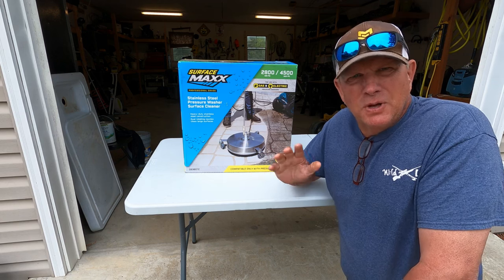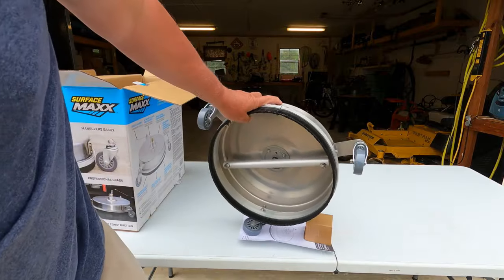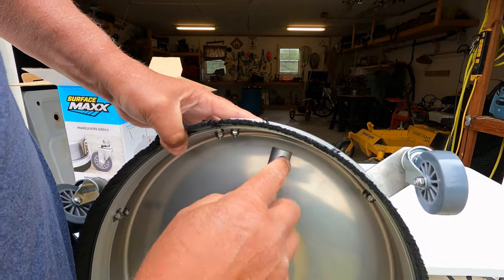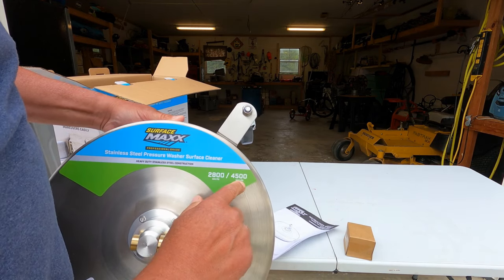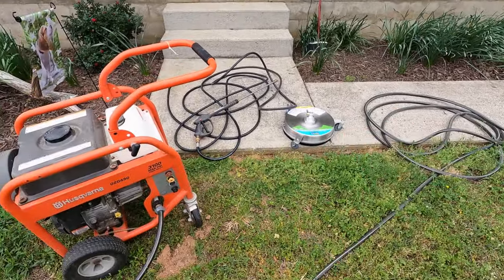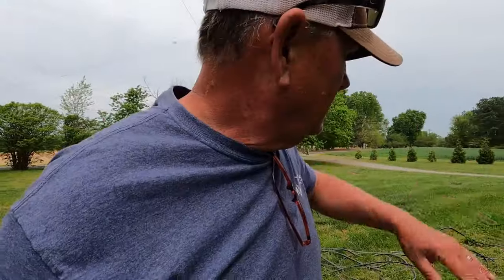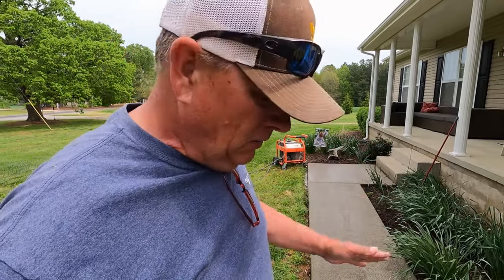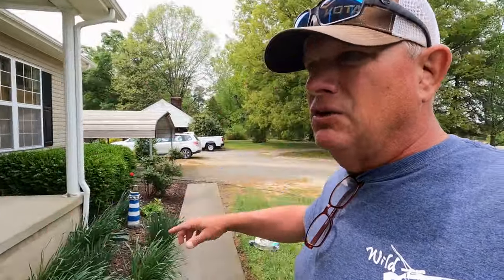The Ultimate Guide to Professional Concrete Cleaning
Learn the ultimate guide to Professional concrete cleaning with Surface Maxx. Say goodbye to dirty sidewalks and driveways with these expert tips!

Better Boat offers a full range of boat cleaning products as well as boat care accessories. We offer everything to keep your vessel looking its best on the water or safely dry-docked. Our products help keep boating enjoyable and prolong the life of your watercraft. With years of testing, and over half a million happy customers, we have proven solutions to your problems.